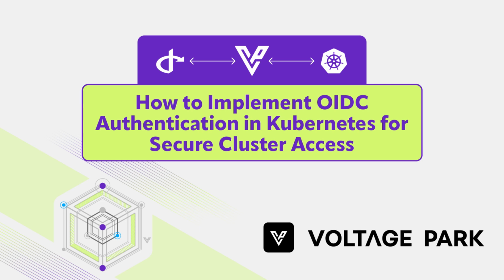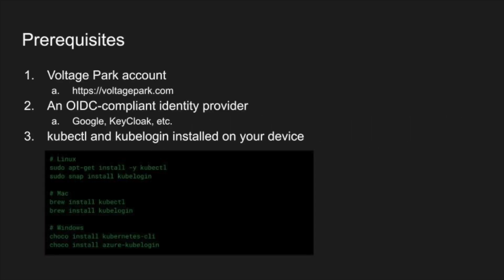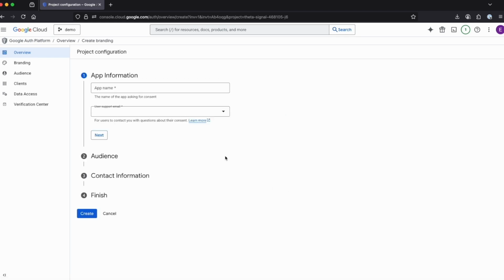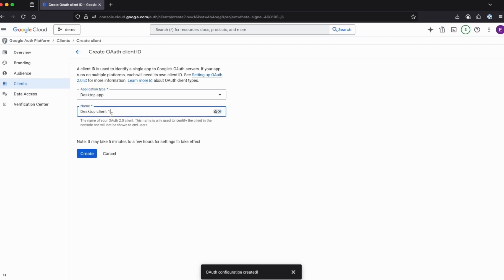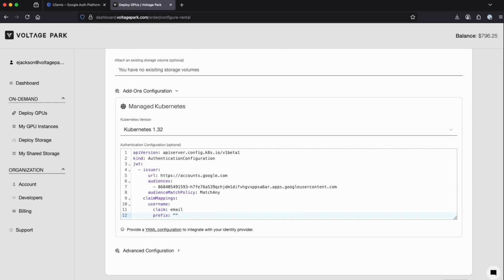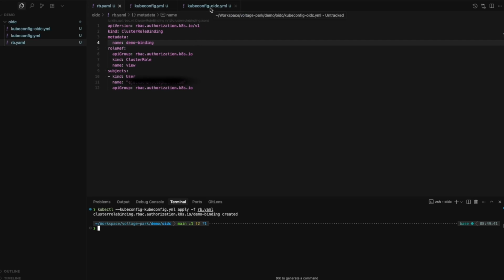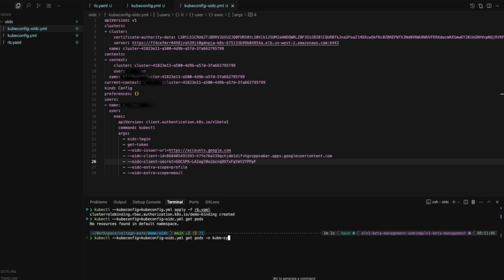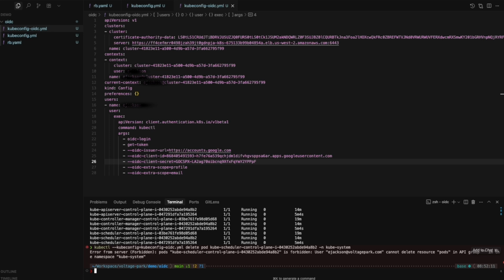How to Use OIDC Authentication in K8s for Secure Cluster Access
Static kubeconfig files create security risks, slow down teams, and make compliance harder.

This 4-minute demo shows you how to use OIDC authentication to replace static credentials with short-lived, token-based access for Kubernetes.

See how OIDC enables:
- Secure, short-lived tokens instead of static kubeconfig files
- Centralized access policies managed in your IdP
- Easy integration with existing identity providers (Okta, Azure AD, Google Workspace)
- Streamlined onboarding, deprovisioning, and compliance

💡 Why this matters:

For AI developers, researchers, and Kubernetes administrators, OIDC authentication provides stronger security, less operational friction, and scalable identity management—critical for protecting sensitive data, GPU resources, and production workloads.

⚡ Voltage Park makes it simple to move from static configs to standards-based OIDC authentication. Our Managed Kubernetes platform integrates with your IdP so you can enforce role-based access control (RBAC), unify identity lifecycle management, and keep your clusters secure without slowing down development.